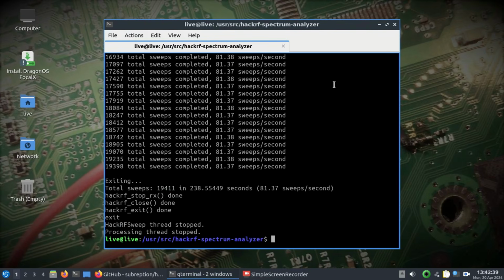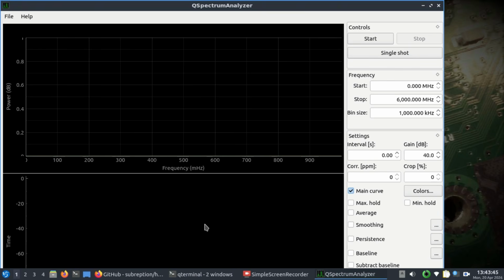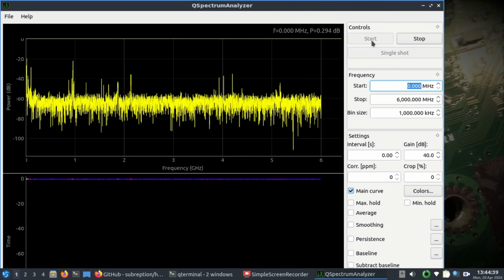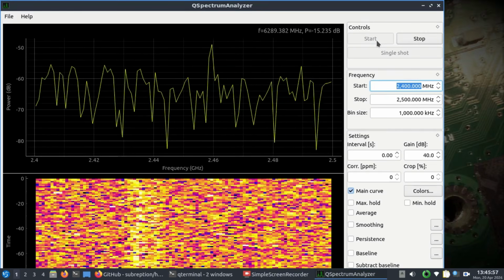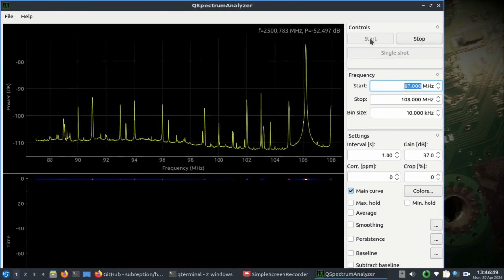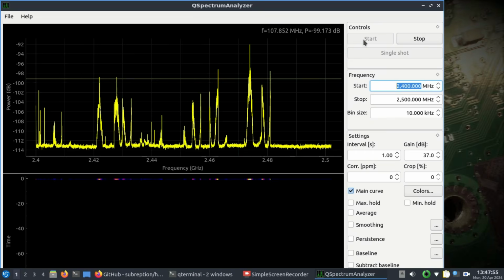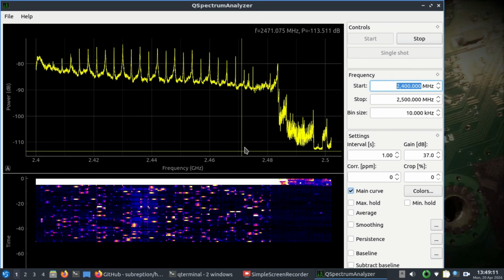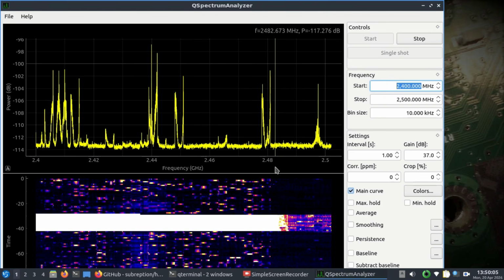WiFi Band Jammer | Noise Power measurement using HackRF QSpectrum Analyzer | DragonOS Focalx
In this experiment, I used HackRF + QSpectrum Analyzer to analyze the 2.4 GHz WiFi band (2400–2500 MHz) and then introduced a jamming signal to observe its effect on the spectrum.

You’ll see:
-- Real-time power spectral density changes
-- Clear interference patterns across WiFi channels
-- Waterfall visualization of signal disruption
-- How jamming affects RF environments

This is a practical demonstration of how interference works in wireless systems and why techniques like frequency hopping and spread spectrum are critical in modern communication systems.

💡 Tools Used:

-- HackRF One + PortaPack
-- QSpectrum Analyzer
-- SDR Setup (Linux)